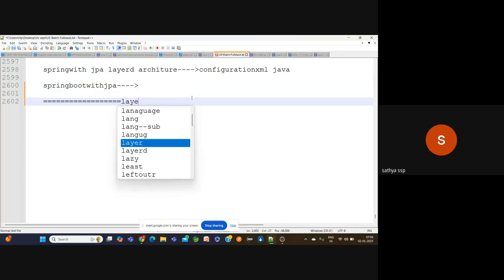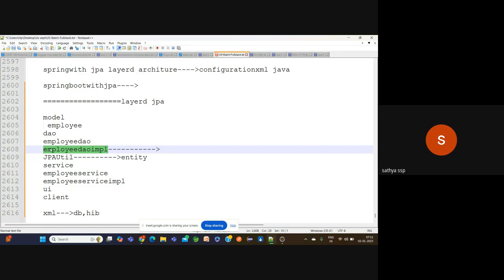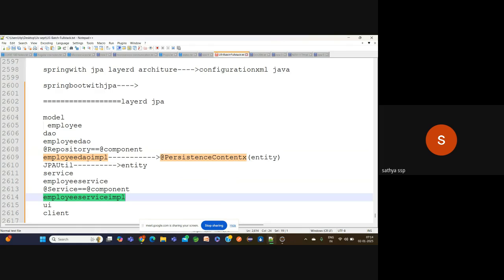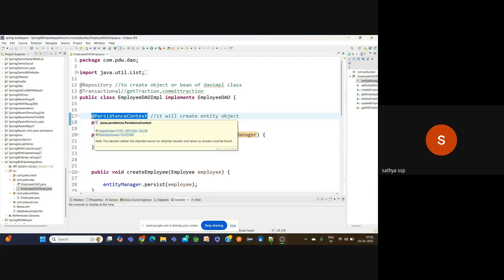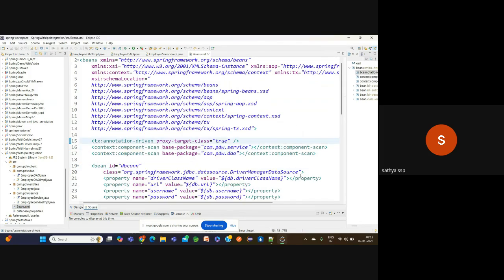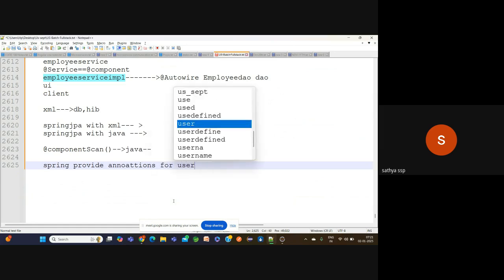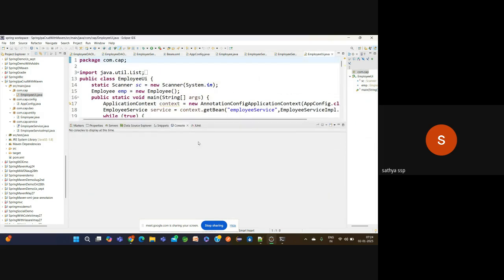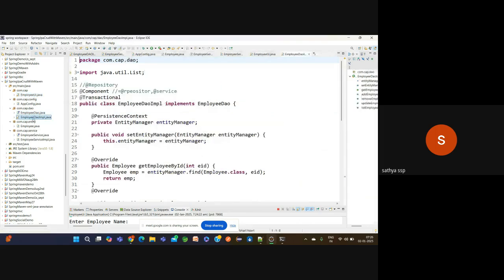Spring With JPA : Spring Jpa Layerd Architecture |with xml | with Java